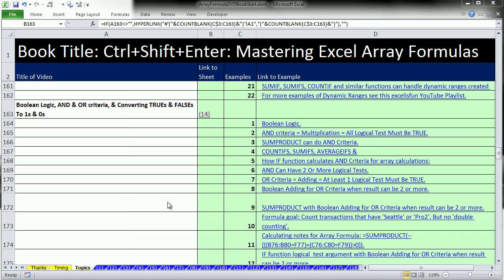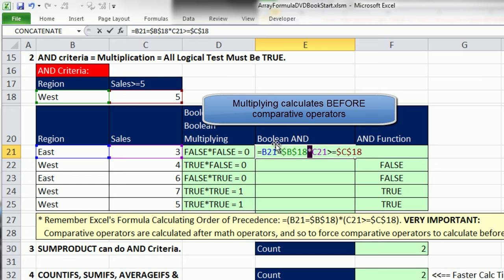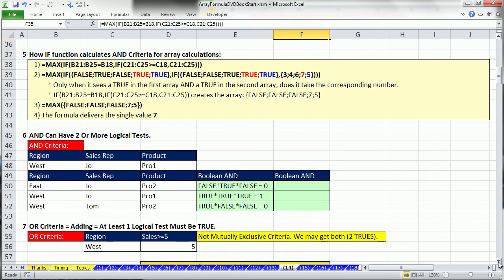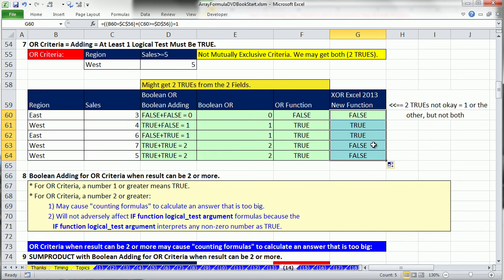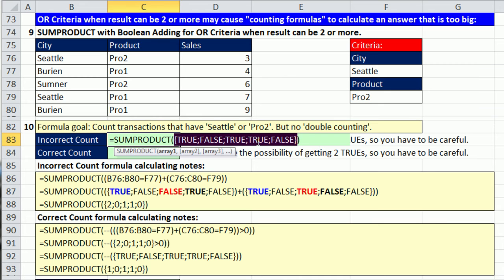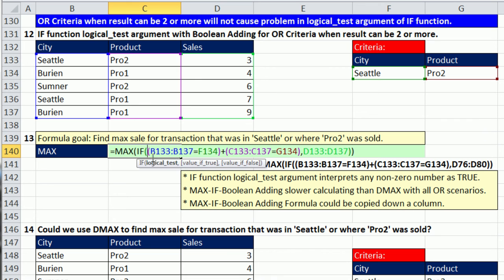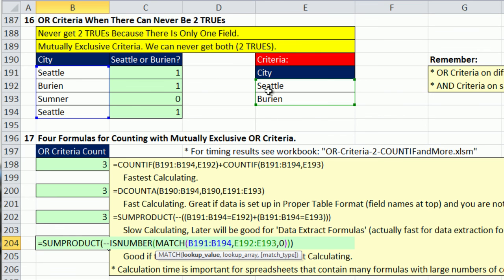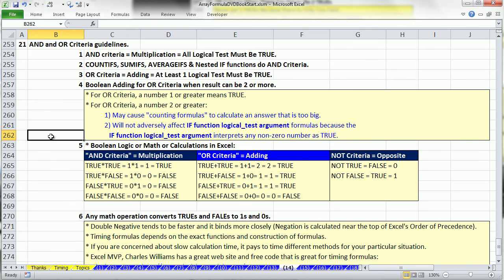Ctrl + Shift + Enter: Excel Array Formulas 14: Boolean Logic, AND & OR criteria, Convert TRUE FALSE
EXCEL ARRAY FORMULAS WORK THE SAME IN ANY VERSION OF EXCEL!!!

This video covers:
1. (00:41 min) Boolean Logic.
2. (02:35 min) AND criteria = Multiplication = All Logical Test Must Be TRUE.
3. (04:50 min) SUMPRODUCT can do AND Criteria.
4. (06:10 min) COUNTIFS, SUMIFS, AVERAGEIFS &
5. (06:41 min) How IF function calculates AND Criteria for array calculations:
6. (07:51 min) AND Can Have 2 Or More Logical Tests.
7. (08:54 min) OR Criteria = Adding = At Least 1 Logical Test Must Be TRUE.
8. (08:54 and 11:47 min) Boolean Adding for OR Criteria when result can be 2 or more.
9. (12:13 min) SUMPRODUCT with Boolean Adding for OR Criteria when result can be 2 or more.
10. (12:13 min) Formula goal: Count transactions that have 'Seattle' or 'Pro2'. But no 'double counting'.
11. (17:13 min) Calculating notes for Array Formula: =SUMPRODUCT(--(((B76:B80=F77)+(C76:C80=F79)) Greater Than 0)).
12. (17:19 min) IF function logical_test argument with Boolean Adding for OR Criteria when result can be 2 or more.
13. (17:19 min) Formula goal: Find max sale for transaction that was in 'Seattle' or where 'Pro2' was sold.
14. (19:40 min) Could we use DMAX to find max sale for transaction that was in 'Seattle' or where 'Pro2' was sold?
15. (20:24 min) Calculation Summary for: =MAX(IF((B133:B137=F134)+(C133:C137=G134),D76:D80))
16. (20:29 min) OR Criteria When There Can Never Be 2 TRUEs
17. (21:25 min) Four Formulas for Counting with Mutually Exclusive OR Criteria.
18. (22:23 min) MATCH function with range of values (array) in lookup_value argument.
19. (23:17 min) Any math operation converts TRUEs and FALEs to 1s and 0s.
20. (23:52 min) Timing Different Ways of Converting TRUEs and FALSEs to 1s and 0s.
21. (26:33 min) AND and OR Criteria guidelines.
THIS VIDEO SERIES AT YOUTUBE IS THE SAME AS THE DVD FROM EXCELISFUN. THESE VIDEOS ARE BEING GIVEN AWAY FOR FREE AT YOUTUBE. SUPPORT THE CAUSE BY GOING TO AMAZON AND BUYING THE BOOK.
Buy Ctrl + Shift + Enter: Mastering Excel Array Formulas DVD at A
Ctrl + Shift + Enter: Mastering Excel Array Formulas Book
Ctrl+Shift+Enter: A Book About Building Efficient Formulas, Advanced Formulas, and Array Formulas for Data Analysis and Calculating Problems
Designed with Excel gurus in mind, this handbook outlines how to create formulas that can be used to solve everyday problems with a series of data values that standard Excel formulas cannot or would be too arduous to attempt. Beginning with an introduction to array formulas, this manual examines topics such as how they differ from ordinary formulas, the benefits and drawbacks of their use, functions that can and cannot handle array calculations, and array constants and functions. Among the practical applications surveyed include how to extract data from tables and unique lists, how to get results that match any criteria, and how to utilize various methods for unique counts. This book contains 529 screen shots.
Convert TRUEs and FALSEs To 1s or 0s, Double Negative. Double Negative.